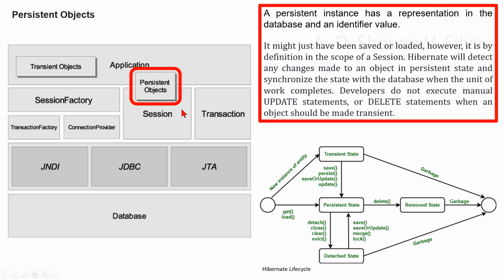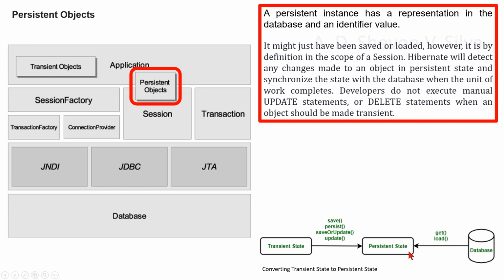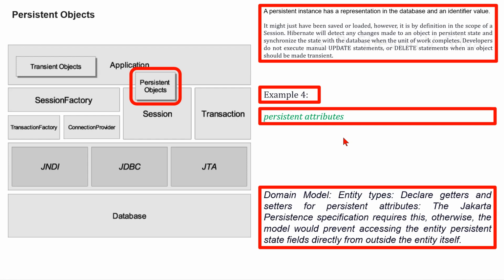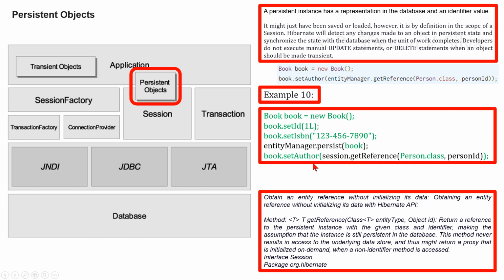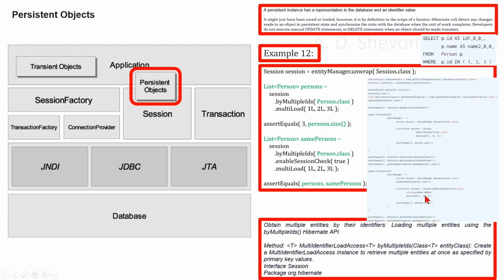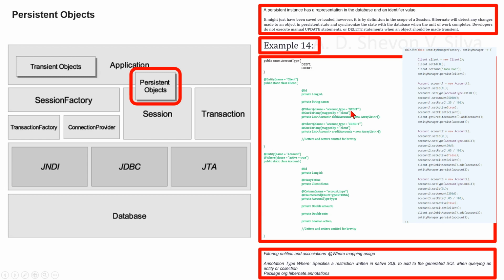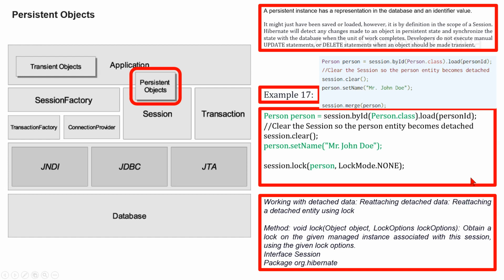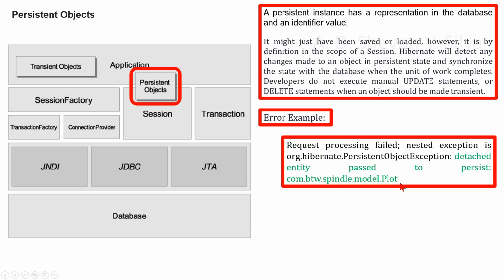Persistent Objects (in Hibernate)